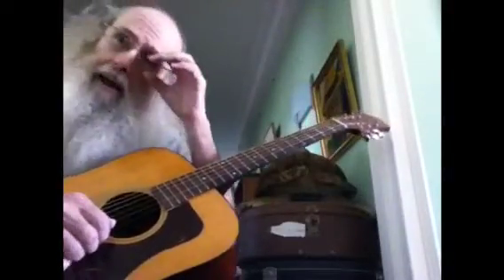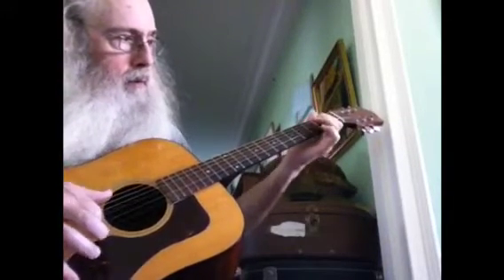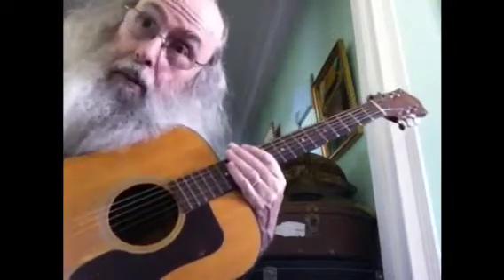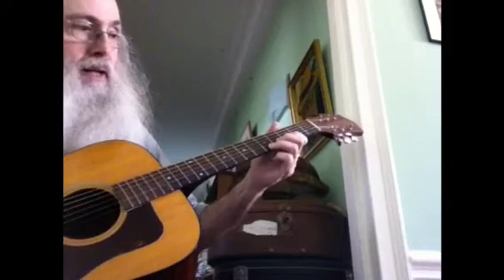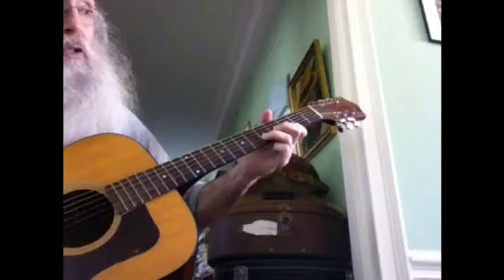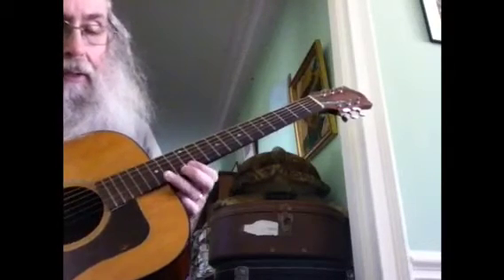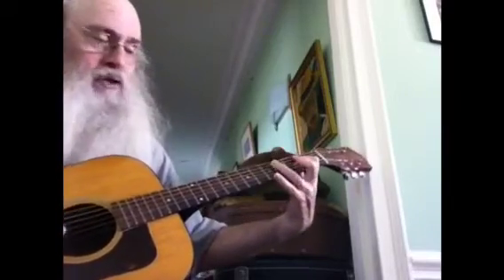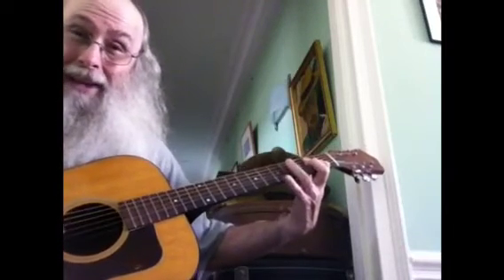Guitar Lesson. E Blues Scale. For Vincent